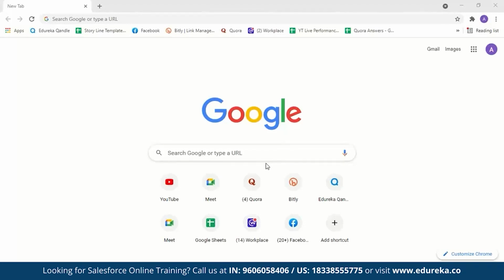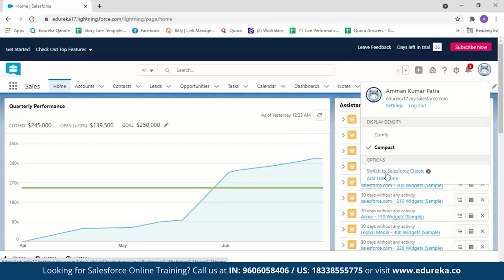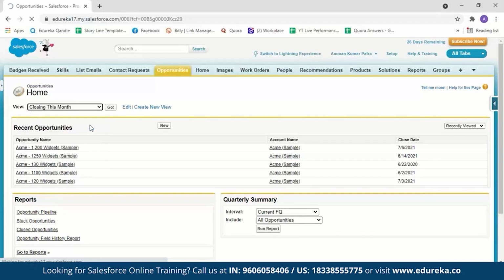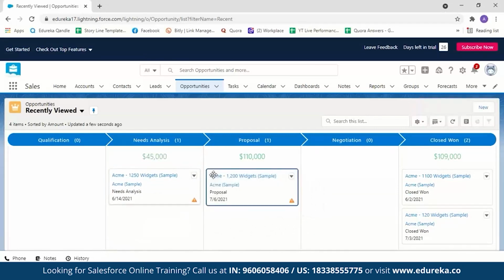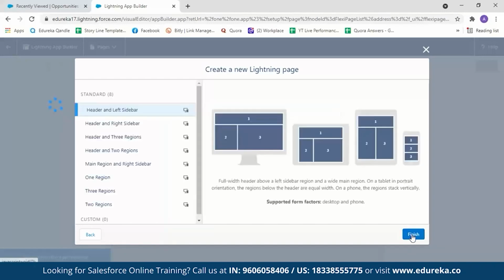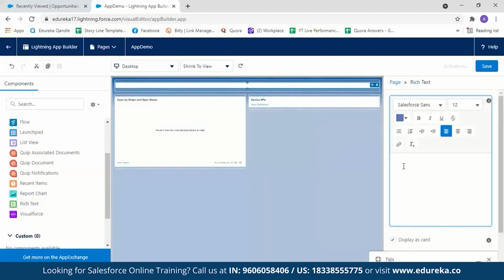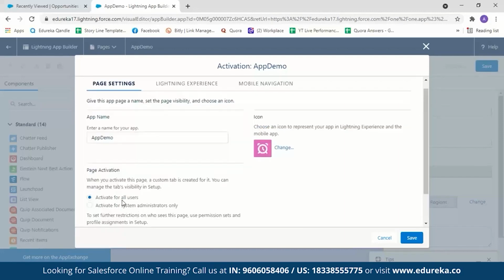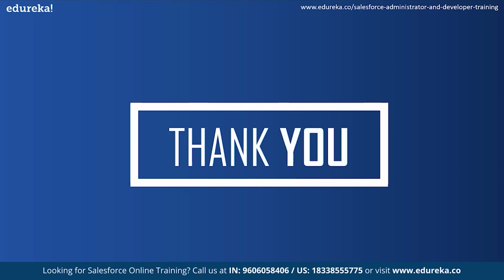Salesforce Lightning Tutorial | Edureka Rewind